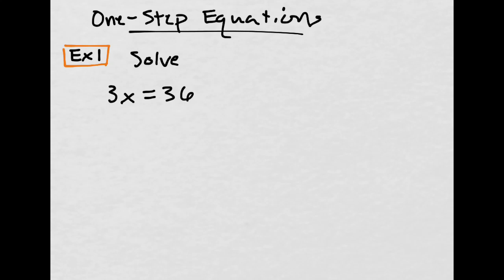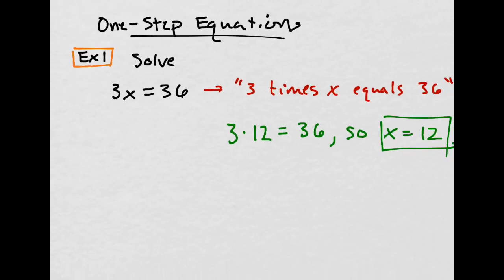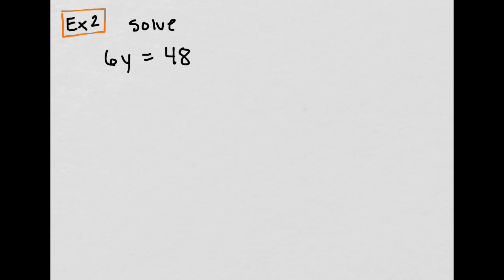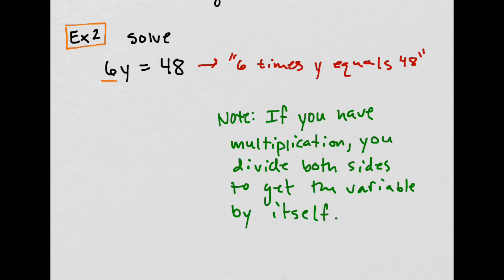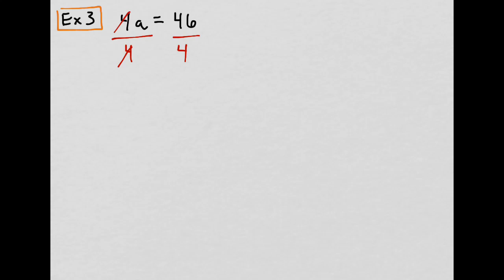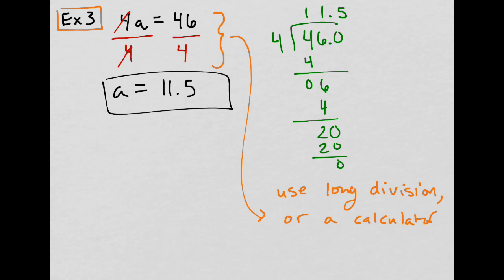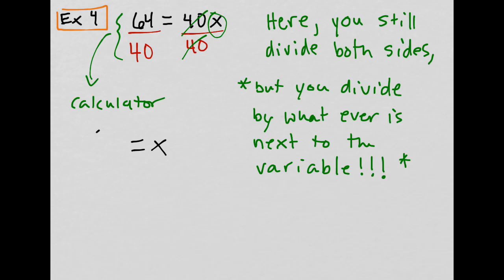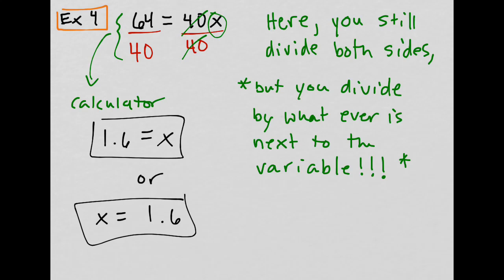One Step Equations Part 1